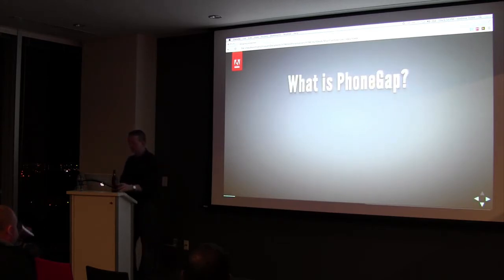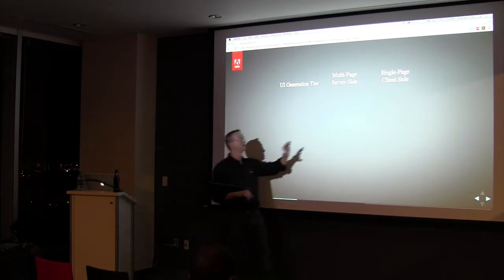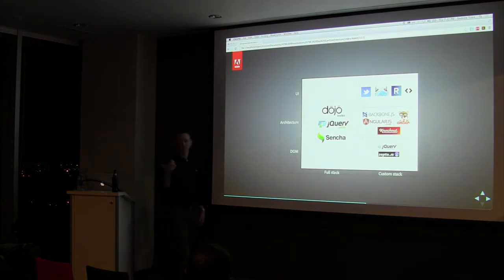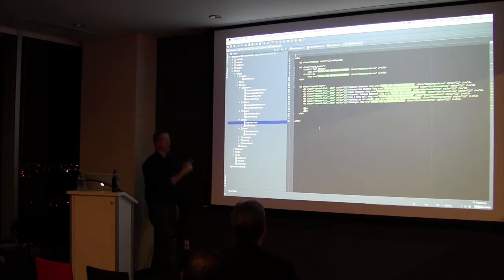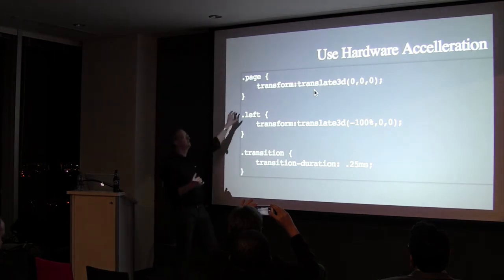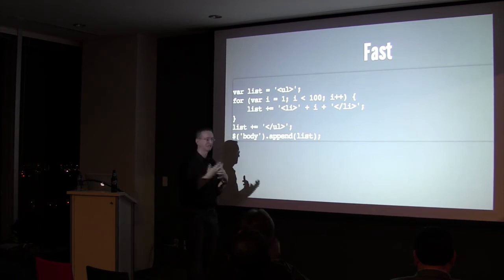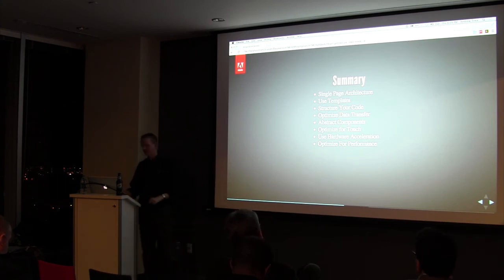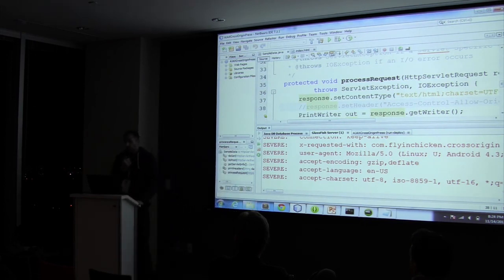Designing and Architecting PhoneGap and Mobile Web Apps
About the talk:

Tired of Hello World? In this session, we explore best practices to build real-world PhoneGap applications. We investigate the Single Page Architecture, HTML templates, effective Touch events, performance techniques, modularization and more. We also compare and contrast the leading JavaScript and Mobile Frameworks. This session is a must If you plan to build a PhoneGap application that has more than a couple of screens.

About the speaker:
Andrew Trice is a Technical Creative Cloud Evangelist with Adobe. Andrew covers the entire spectrum of Adobe's creative and developer tools, and brings to the table more than a decade of experience designing, implementing, and delivering rich applications and media experiences for the web, desktop, and mobile devices.